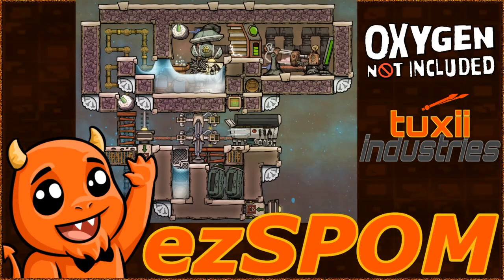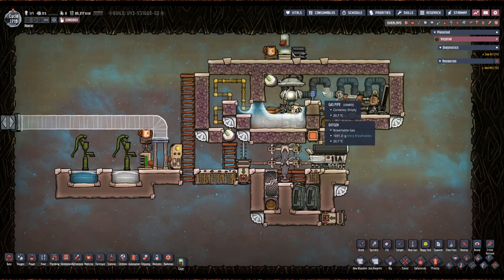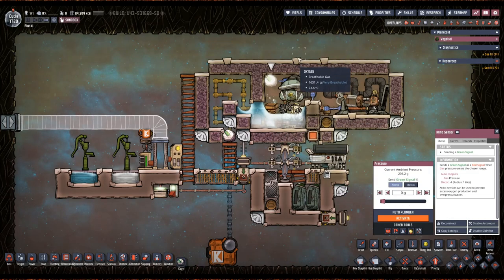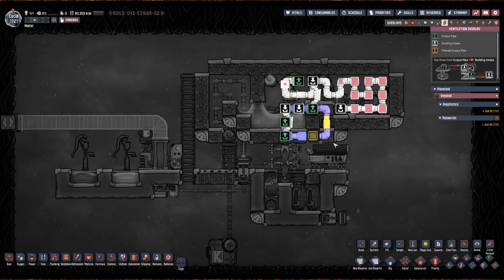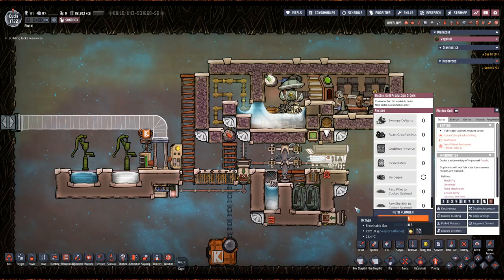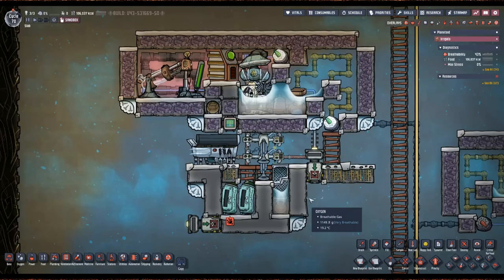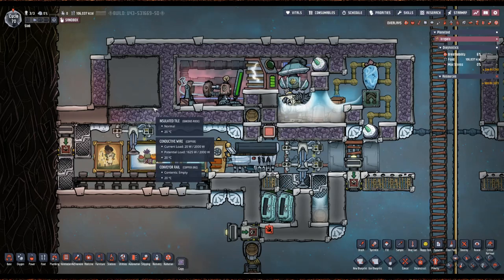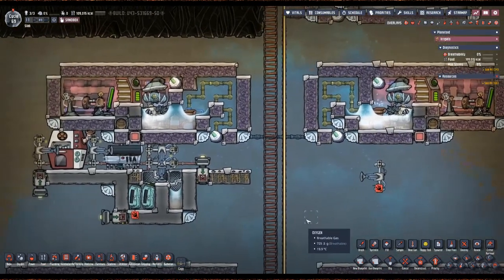2023 ezSPOM - Oxygen Not Included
Our Self-Powered Oxygen Module with a built in freezer and kitchen is perfect to colonize your planetoids with!  Small, efficient and easy to construct, maintain and expand.

By not using pumps to move the oxygen this design becomes a power-positive SPOM and provides enough power to run the kitchen and you most likely still see the hydrogen pressure increase over time in its chamber.

00:00 Intro
01:00 Setup
09:10 Kitchen Explained
12:55 Settings
14:20 Options
20:15 Montage of Examples
21:00 Schematics & Outro